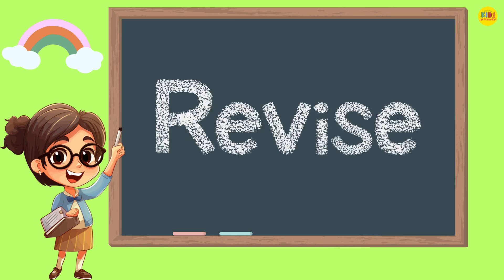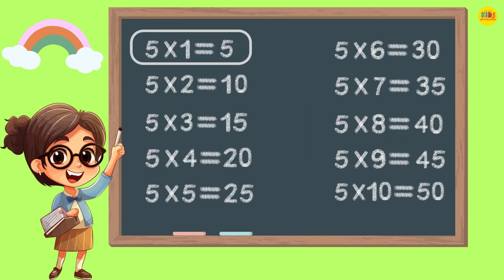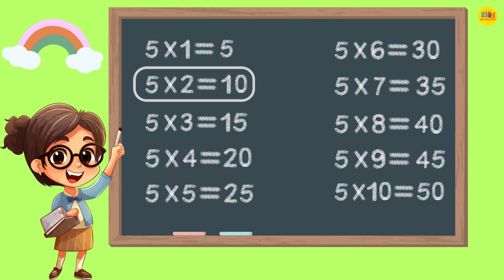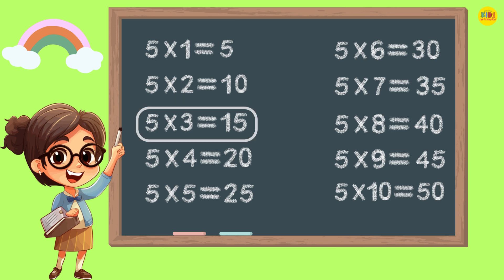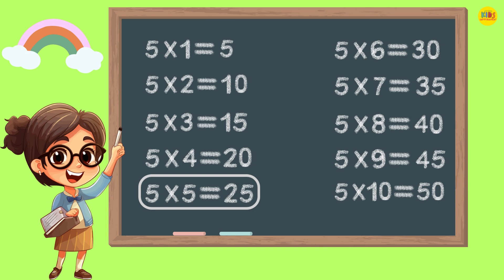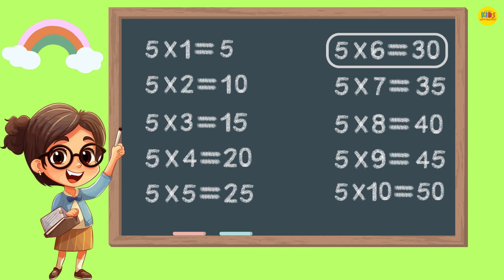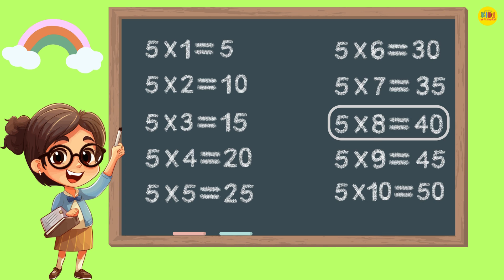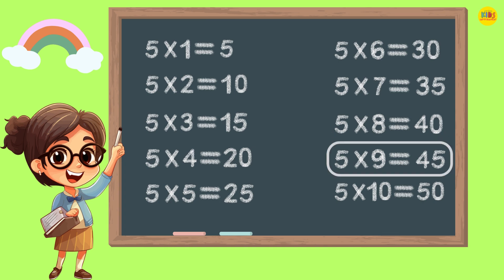Fun with Multiplication: Exploring the Table of 5 | Educational Video for Kids!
Embark on an exciting math journey with our latest educational video designed just for kids! Join us as we dive into the world of multiplication and discover the wonders of the table of 5.

In this engaging and interactive presentation, children will explore the multiplication facts of 5 in a fun and entertaining way. From "five ones are five" to "five tens are fifty," each multiplication fact is brought to life through colorful visuals, catchy tunes, and easy-to-follow explanations.

With our lively narration and engaging animations, kids will grasp the concept of multiplication effortlessly, building essential math skills while having a blast. Whether your child is just beginning their math journey or needs extra practice, this video is perfect for learners of all levels.

Parents and educators, rest assured that this video is aligned with educational standards and serves as a valuable resource for reinforcing math concepts at home or in the classroom.

So, gather your little mathematicians and get ready to master the table of 5 in a way that's both fun and effective!